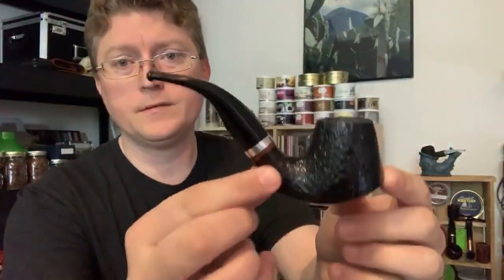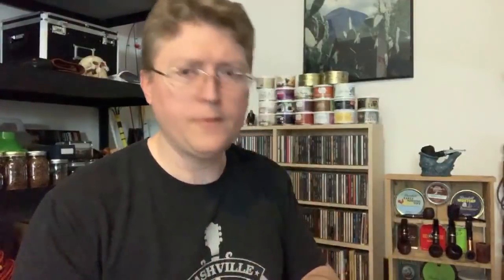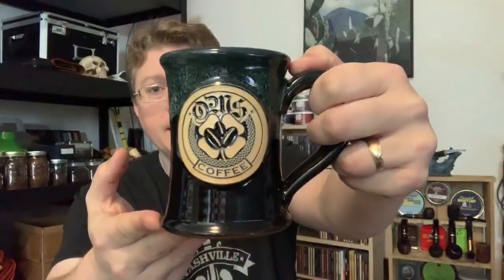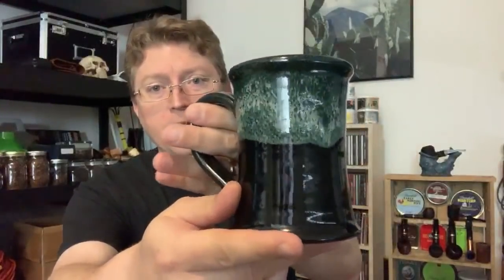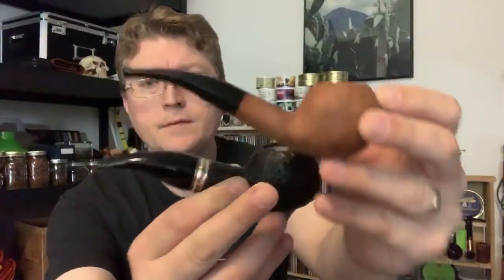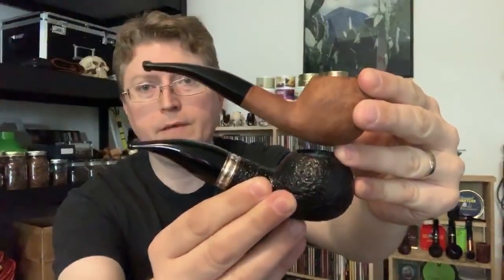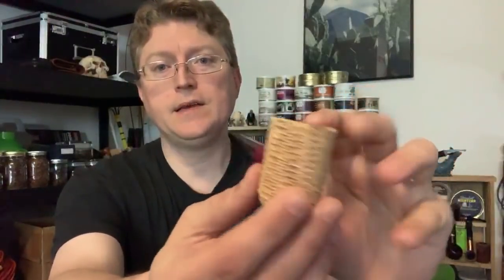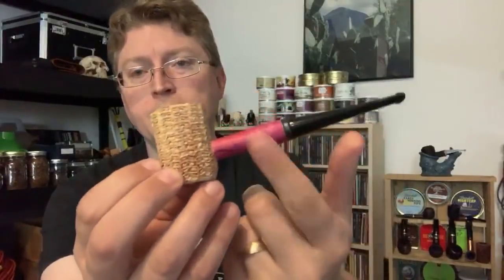Live Q&A & Updates at The Pipe Nook!